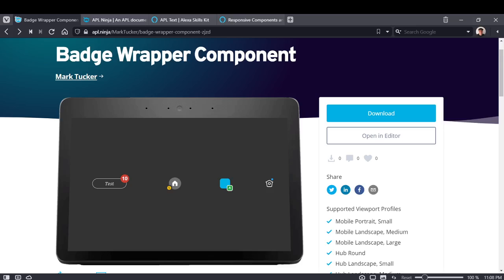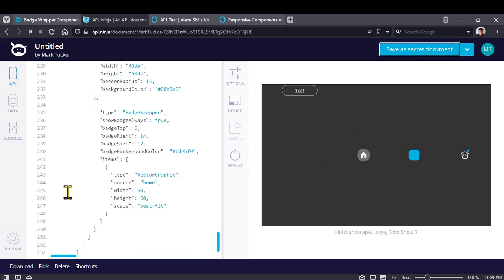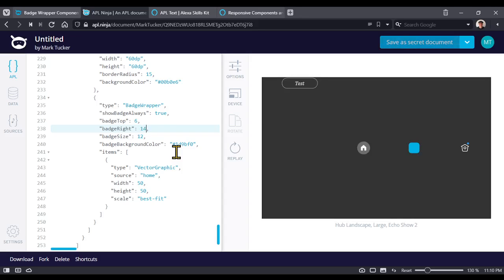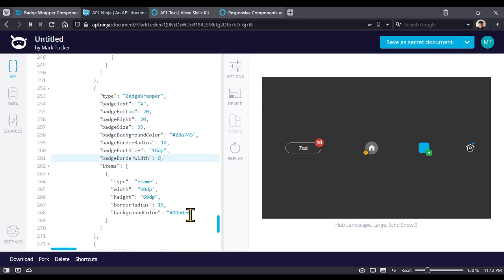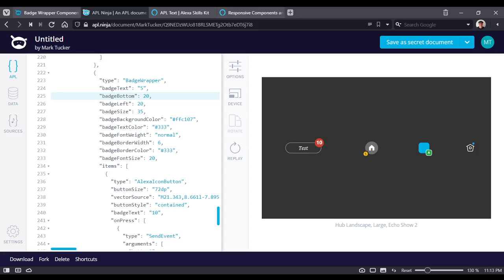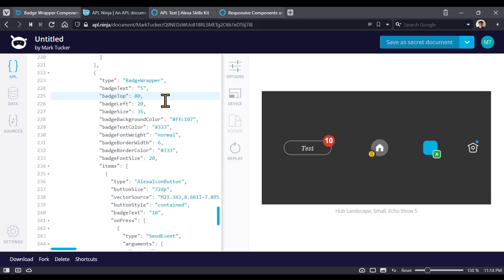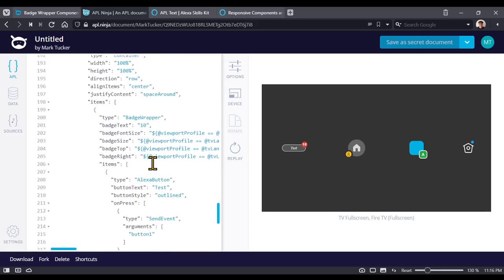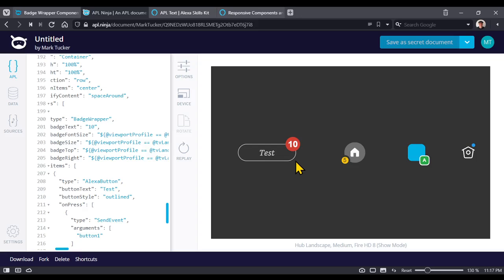Create the BadgeWrapper APL Component - Part 5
Learn how to create and use custom controls in Alexa Presentation Language (APL). The BadgeWrapper component allows to you take existing APL components and add badges with different colors, fonts, sizes, and positions.

In part 5, I wrap things up by using the BadgeWrapper component in my APL screen and show how to configure the different property values.